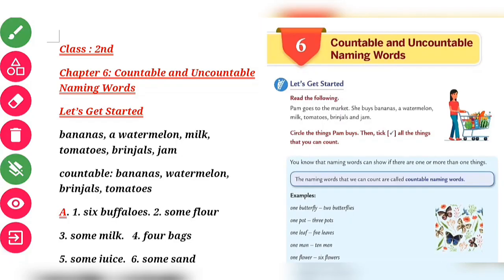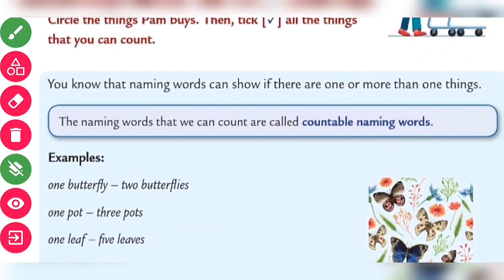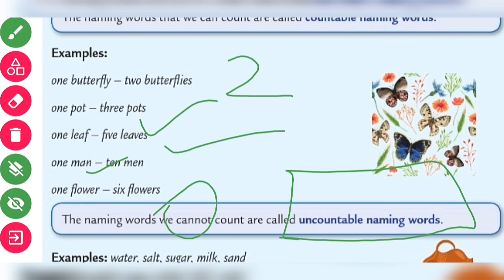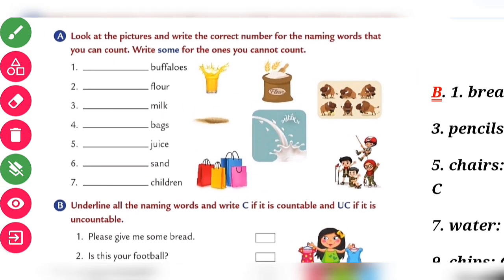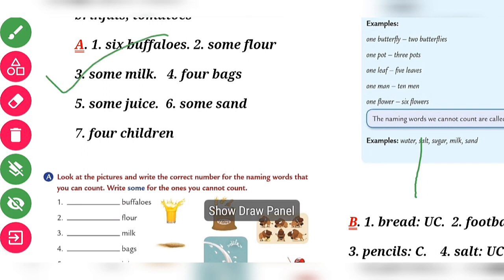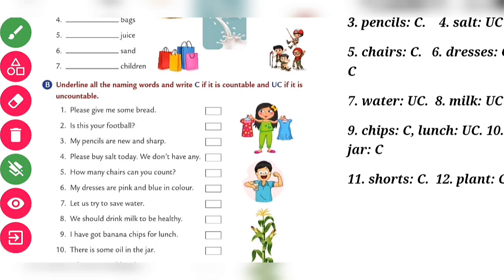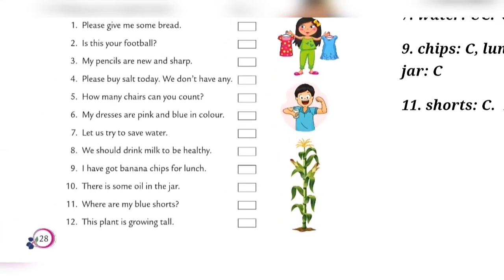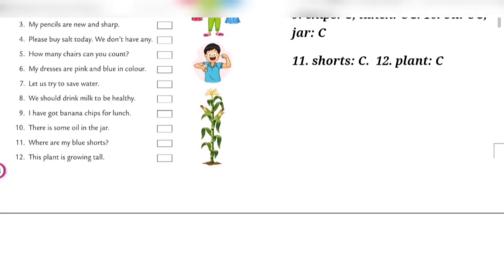2nd Chapter : 6 Countable & Uncountable Naming Words Class 2nd Collins English Grammr n Composition.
Chapter : 6 Countable & Uncountable Naming Words Class 2nd Collins English Grammr n Composition.